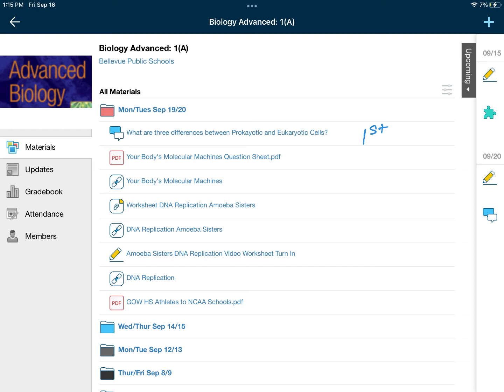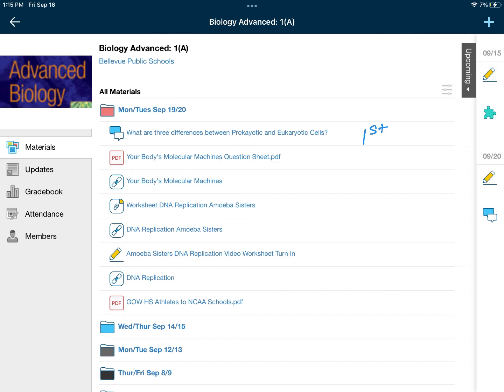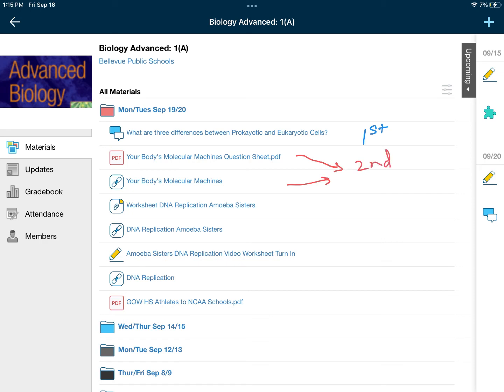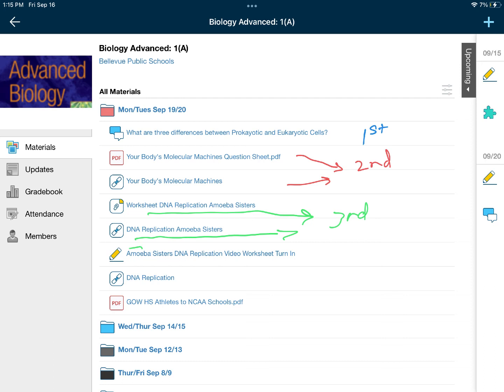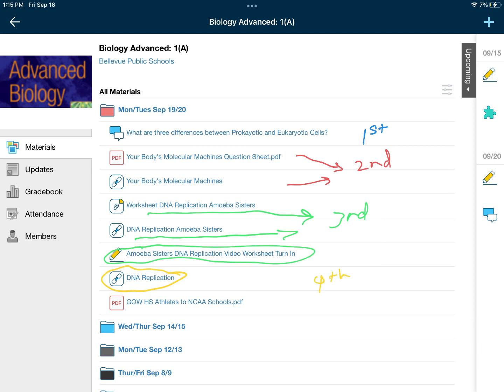Instructions for Monday 19th